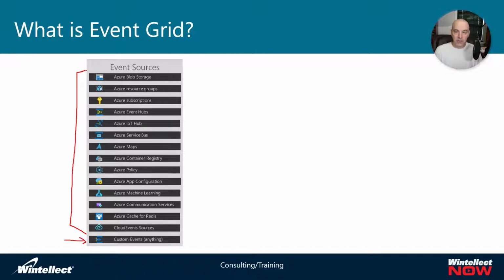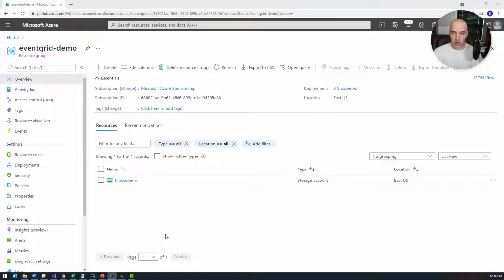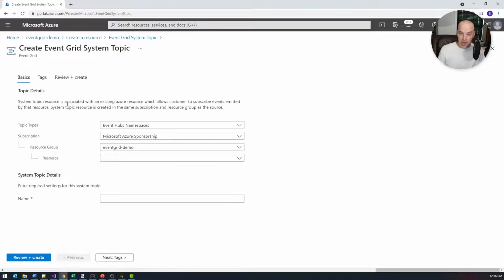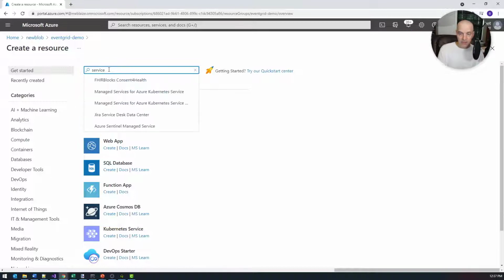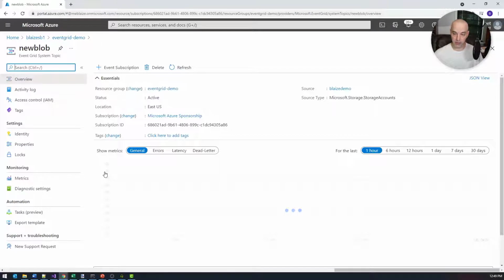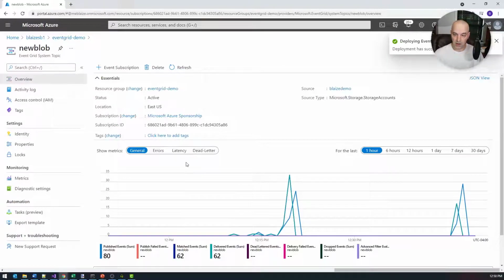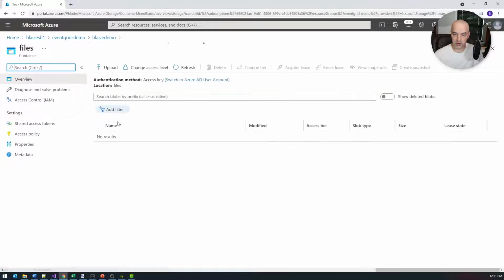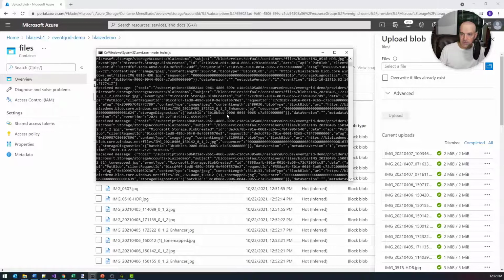Azure Event Grid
Event Grid Topics are a way to create workflows and applications that respond to things happening on Azure, such as one a new file hits Blob Storage, or someone messes with Azure Key Vault. In this quick video, we'll show you how easy it is to wire these up.